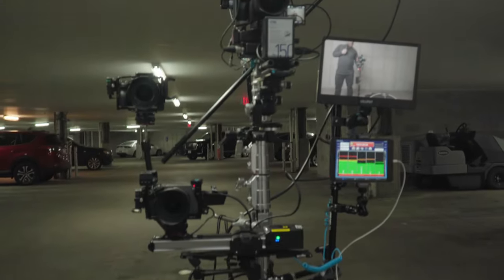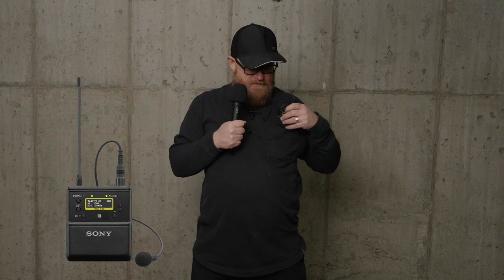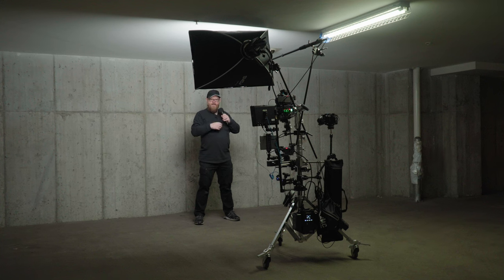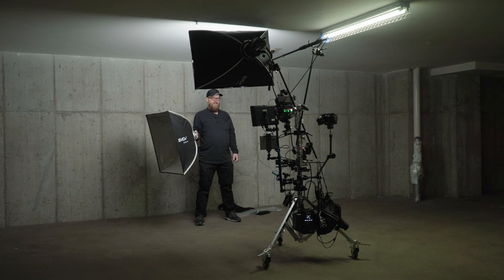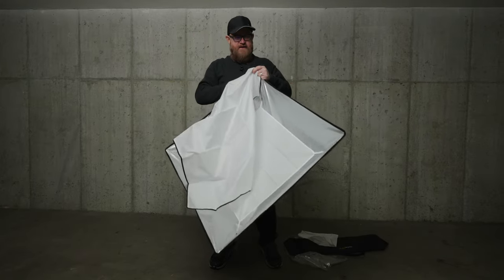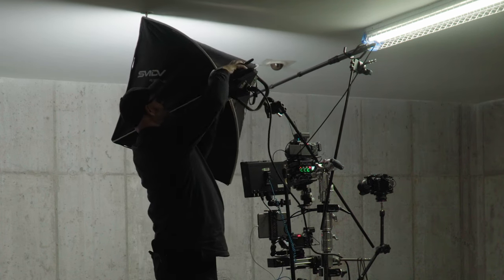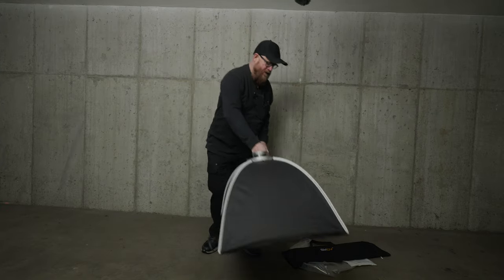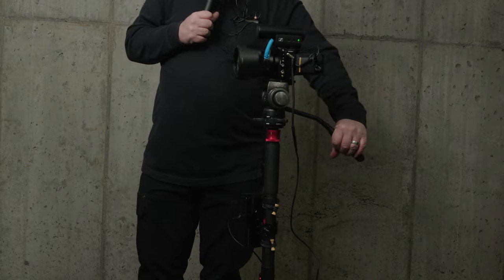Rolling Interview Stand Upgrades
A short video about all of the components used for my rolling interview stand. What I consider the ultimate on-location rolling self-contained video and audio interview stand that I created. I put a lot of effort and time into researching each component and testing everything many times.  Everything you need for a rolling interview video and audio stand.

Rolling YouTube Studio

Upgrades to the rolling interview stand are the NANLITE Forza 300B II with NANLITE 14.8 V Mount Batteries. Lilliput A12 12.5" 4K Monitor and Zeapon Micro 2 Slider powered by V Mount battery using D-TAP TO SONY L-SERIES NPF DUMMY BATTERY CABLE, Sony UTX-M40 Wireless Handheld Cardioid Microphone Transmitter for reducing the chatter and noise during trade shows.

Please let me know what you think and if you have any comments or suggestions that would be great.

Boston video interview company. Quick set up rolling interview stand for video, audio plus lighting. Super quick setup and breakdown. The fastest zero to recording video in the greater Boston area. Trade Show Interview - Rolling Interview Stand
Images and Links for all of the Gear:

My continuing quest for The Ultimate Rolling Video Interview Stand  (not CHEAP or LOW BUDGET) for on-location YouTube and corporate interview videos with fantastic audio, and lighting with self-contained power.  I made some adjustments for a quicker setup from zero to record within moments of arriving at a trade show booth or rolling into an office for corporate assignments in the Boston, MA area.

I added a Sennheiser MKH-416 Shotgun Tube Microphone mounted on a K-Tek KE-79CC Traveler Avalon Series Aluminum Boompole with Internal XLR Cable to have more directional audio.  I’ll use the Sennheiser MKH 416 to help remove ambient noise to focus the audio on the person speaking in the crowded trade show

My third version trade show and corporate interviews rolling video, lighting, and audio stand using the Sony FX3 and FX30 with NANLITE Forza 200 26V v-mount battery in SMDV Speedbox Flip Pro ) with Avenger and Manfrotto grip gear.

Sony FX3 with Kondor Blue Cage with Sigma 14-24mm f/2.8 DG DN Art Lens for Sony E, Sony FX30 with Sony PZ 18-105 f/4 in Raven Black Kondor Blue Cage with Rode NTG2 Shotgun Microphone. NANLITE Forza 200 with 26V v mount battery, and SMDV Speedbox Flip 36 Pro. Audio Sony UWP-D27 2-Person Camera-Mount Wireless Omni Lavalier Microphone System URX-P41D 2-channel portable receiver and UTX-B40 bodypack Sony UTX-P40 Wireless Plug-On Transmitter, Sennheiser MKH-416 Shotgun Tube Microphone with SoundDevices MIXPre 3 II, Sony ZV-E10 for the C cam with Tamron 11-20mm F/2.8 Di III-A RXD.

Bebobb 150 v mount used for Ninja V

A rolling stand for youtube, TikTok, corporate videos, and/or anywhere you can fit through a door. On-location video interviews for trade shows. How to light an interview on location. Rolling video stands for product reviews. Trade show interview setup.

Wireless audio for on-location recording interviews. How to record video with audio during a trade show.

Sony FX3 with Sigma 14-24mm lens
Sony FX30 with Sony E PZ 18-105mm f/4 G OSS Lens
Sony ZV-E10 with Tamron 11-24mm lens
Sony A7RV with 24-70mm 2.8 GM
NANLITE Forza 300B II with 14.8v battery
SMDV Speedbox Flip Pro
SoundDevices MixPre 3 II
Bebob 150 V mount battery
Anton Bauer Titan Base
Avenger Low Base Roller Light Stand 36 A5036CS
Manfrotto 023 Counter Balance Weight 10 lbs
iFootage Cobra 2 C120-II Carbon Fiber Monopod with Low-Profile Tripod

Tradeshow interview with rolling video stand
On-location video recording interview during  Profusion Expo in Toronto Canada. Easy to travel and setup rolling video stand using Sony FX3 with Sigma 14-24mm F2.8 for A camera, Sony ZV-E10 with Tamron 11-20mm f/2.8 Di III-A RXD for b roll camera, GoPro Hero 11 for close-up video, lighting with NANLITE Forza 200 in SMDV Speedbox Flip, and SoundDevices MIXPRE3 II, How to record interviews, Photography tradeshow, video tradeshow, How to record interviews, Tradeshow Video Setup,  Best Audio for Sony,  Best Audio for Sony FX3, Best light for interviews, best lighting for interviews, Best lighting for trade show interviews, Sony FX30 with Sony PZ 18-105mm, youtube film studio gear all on a rolling stand, entire youtube studio on a stand, youtube studio

Rolling Video Interview Stand,
Sony FX3 for interviews,
Best Rolling Stand for video,
Boston MA corporate video,
Boston MA corporate video production,
Boston MA corporate video interview,
Video and audio in Boston,